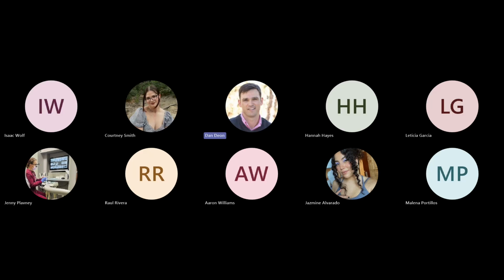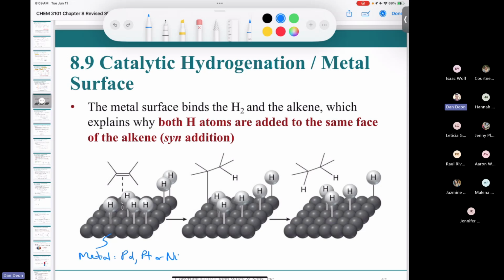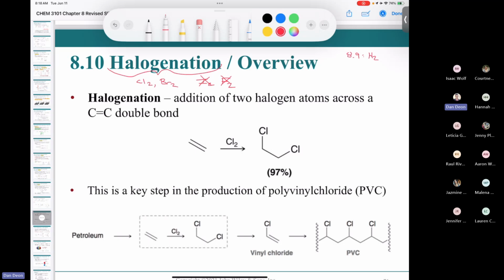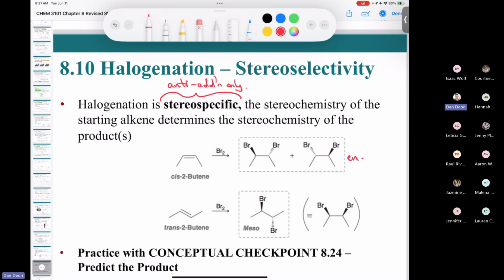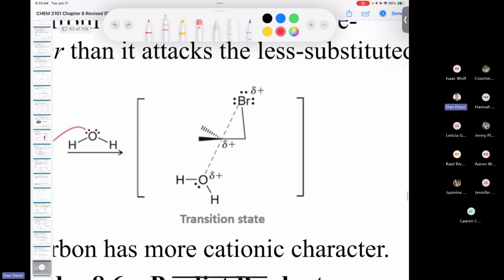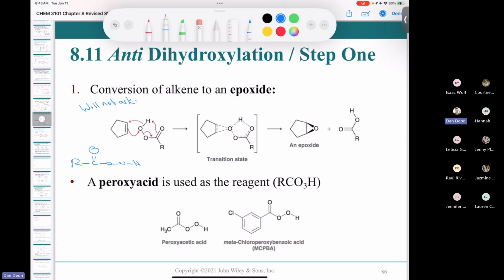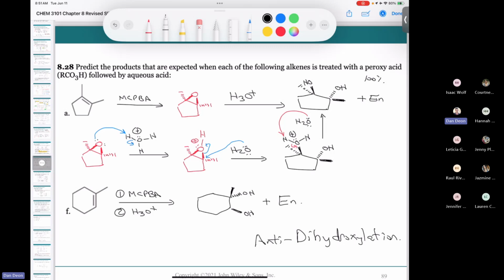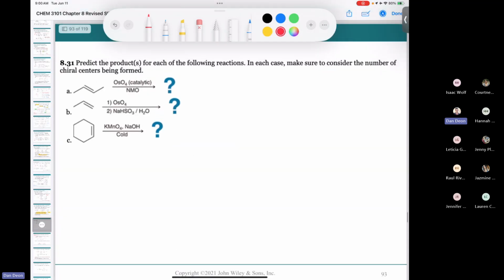CHEM 3101 Lecture June 11, 2024 Part 3